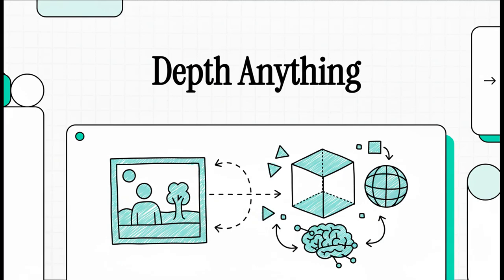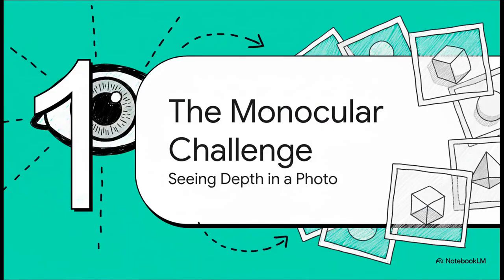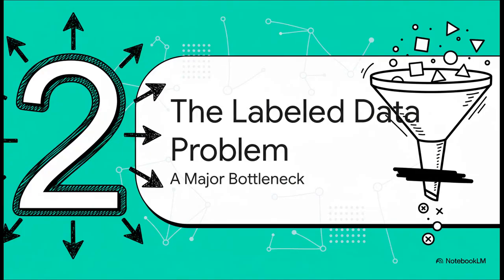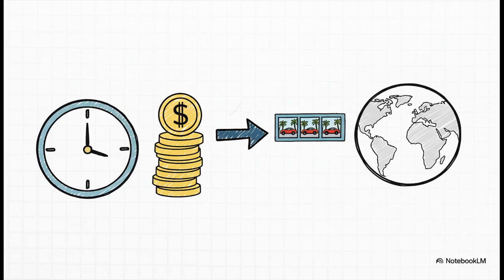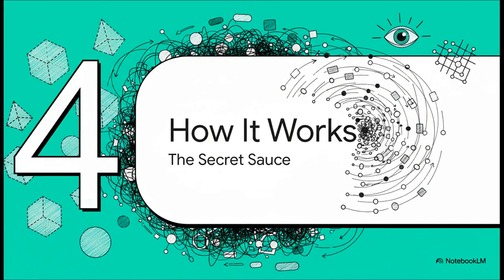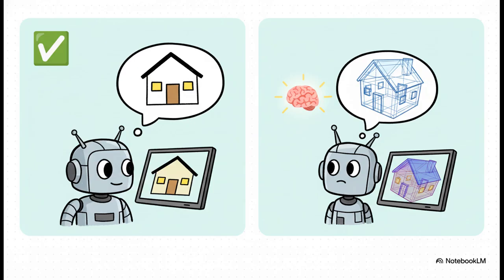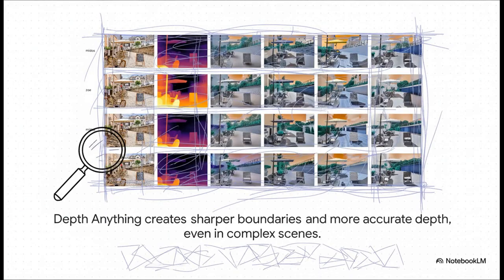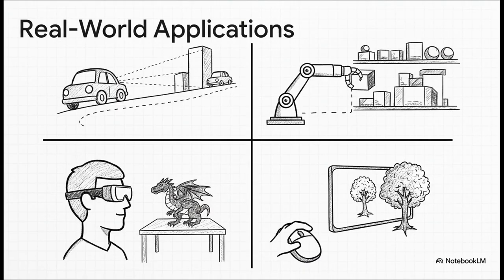How AI Learned Depth from 62 Million Unlabeled Images (Depth Anything)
Researchers have introduced "Depth Anything," a highly effective foundation model designed for monocular depth estimation across diverse, real-world environments. This video details how the project achieves state-of-the-art performance in zero-shot depth prediction by leveraging a data engine to automatically annotate a massive 62 million unlabeled images.
We explore the training methodology, including the implementation of strong perturbations to force robust visual representations and the integration of semantic priors from pre-trained encoders to enhance scene understanding without losing detail. Learn why this work demonstrates that scaling with unlabeled data is a practical and superior alternative to relying on limited, expensive labeled datasets for tasks like semantic segmentation and image synthesis.